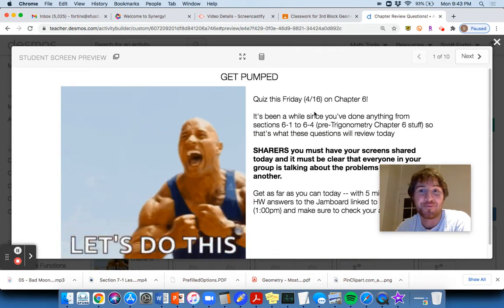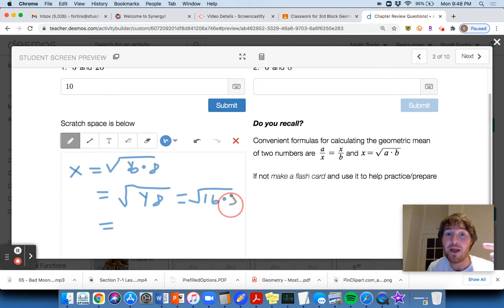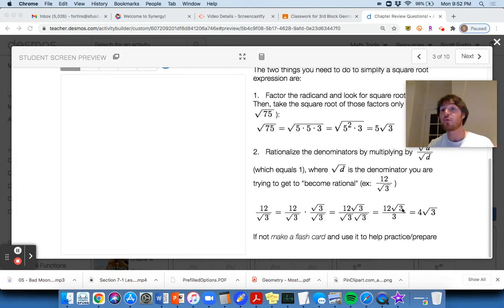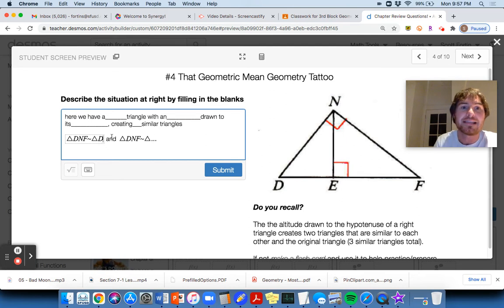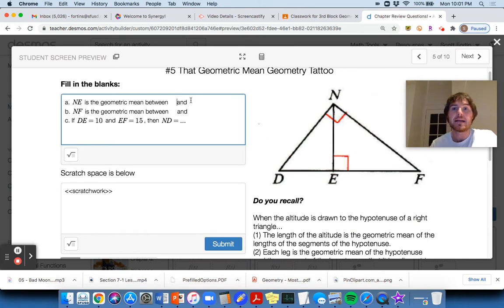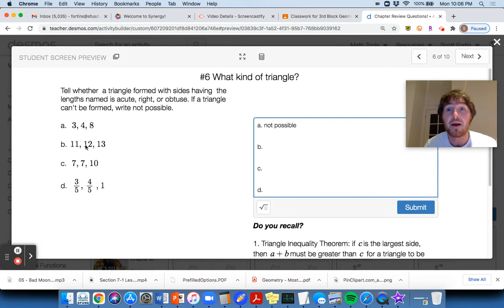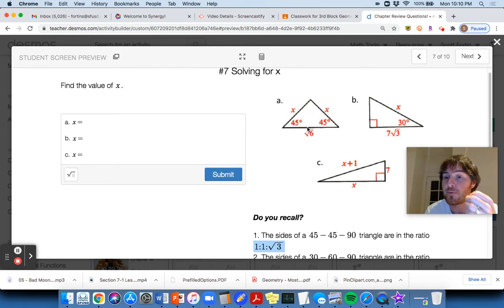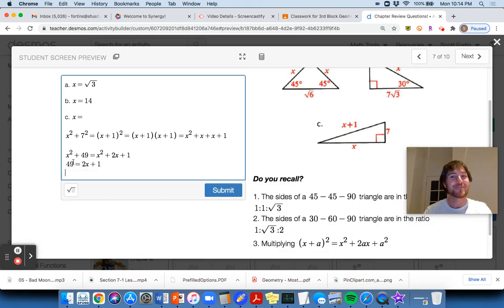Sections 6-1 to 6-4 Review Desmos (Monday's Groupwork) Explained